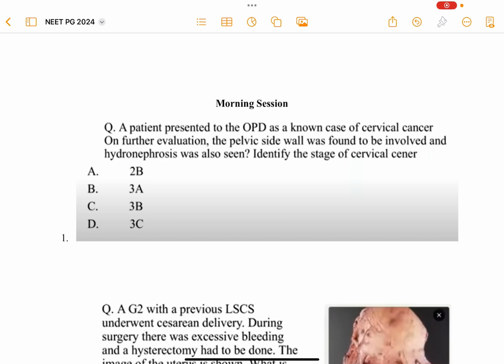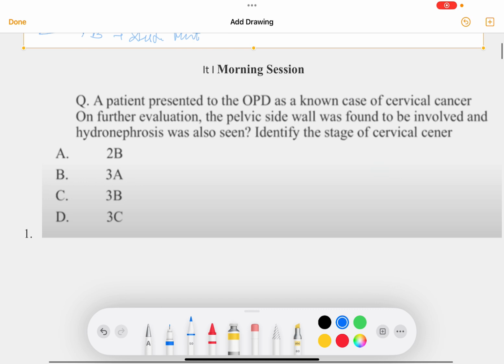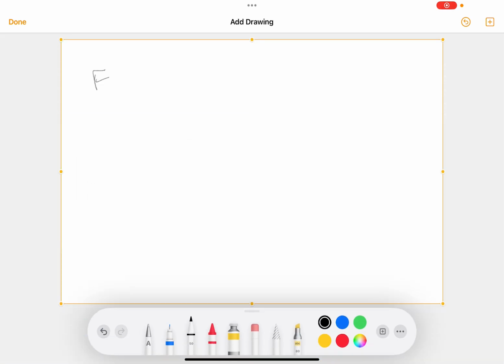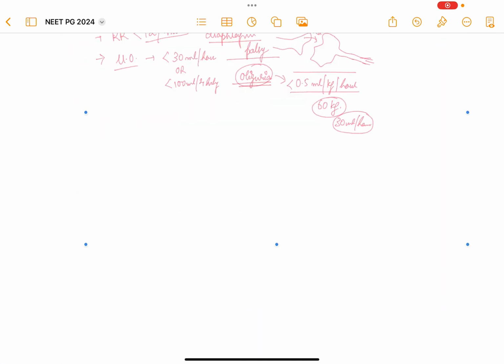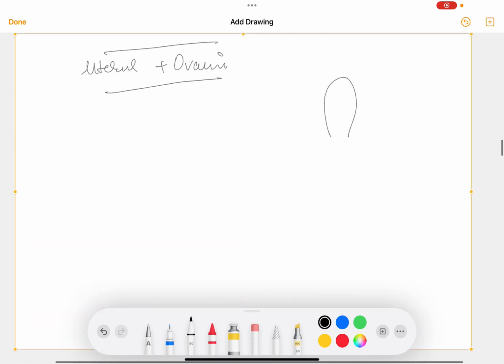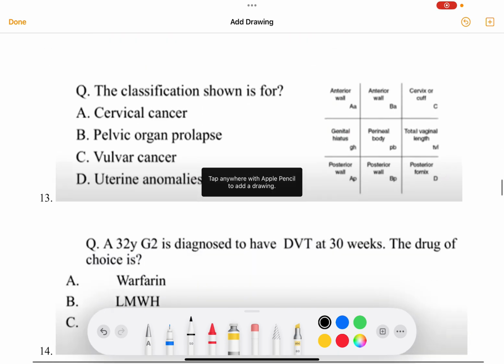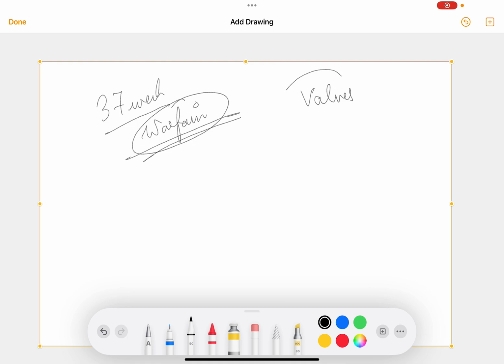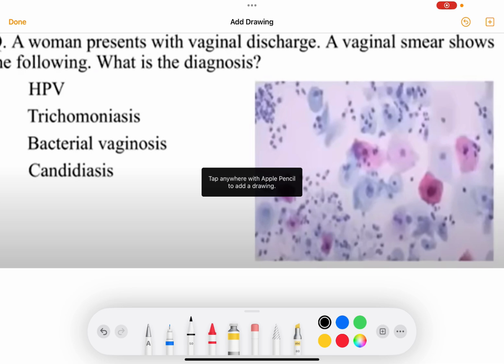NEET PG OBG paper solved